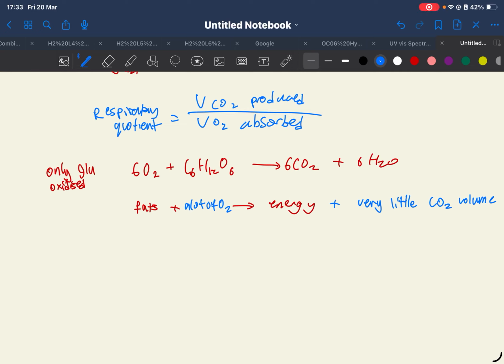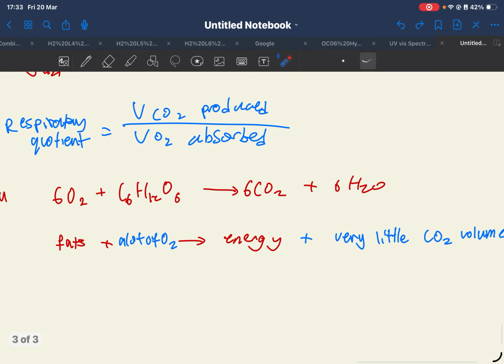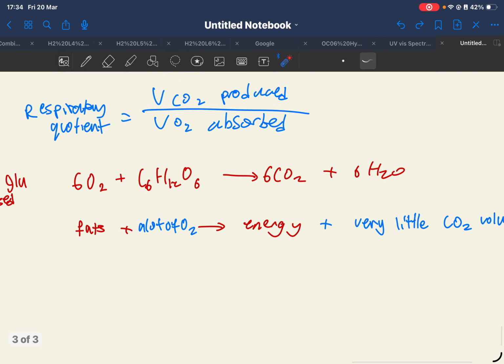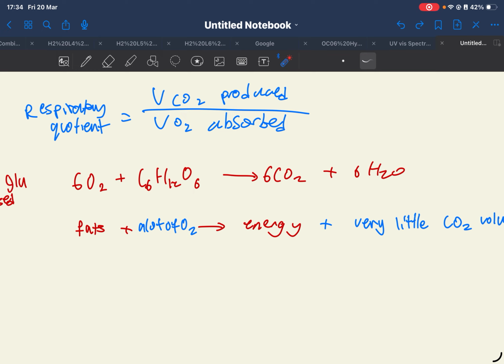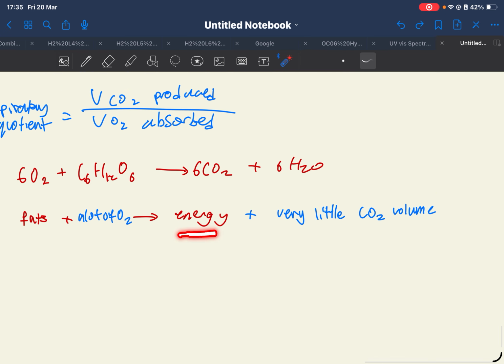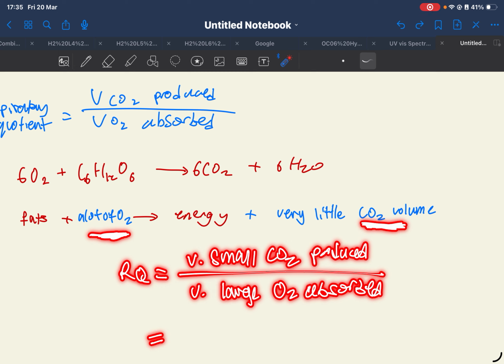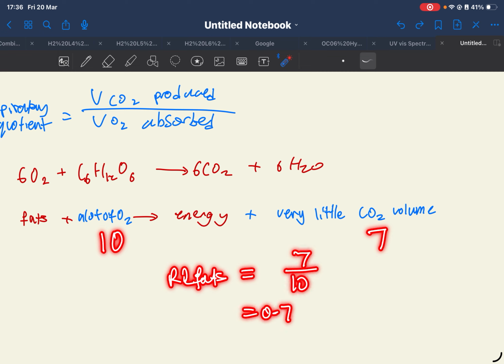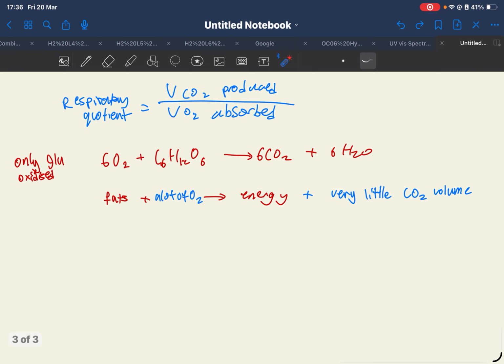Respiratory Quotient explanation A Level H2 Biology